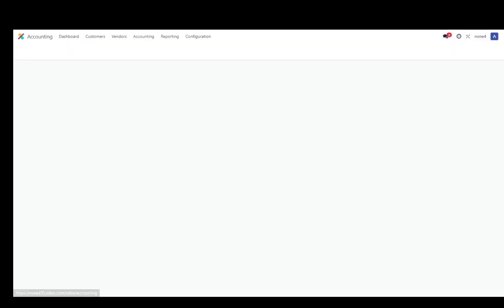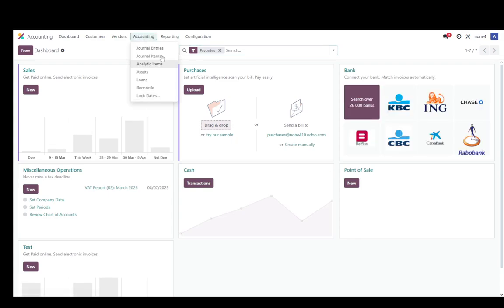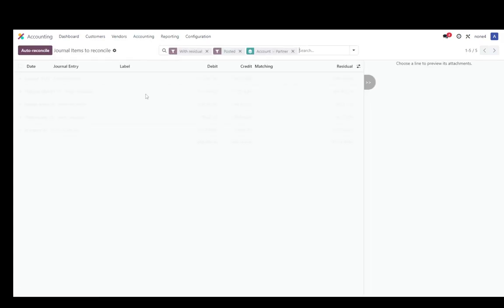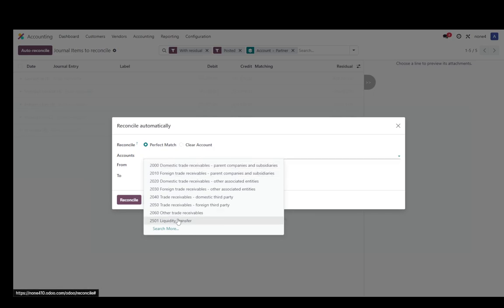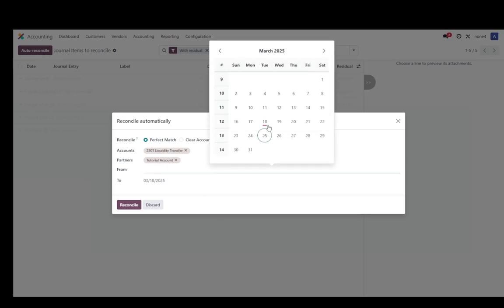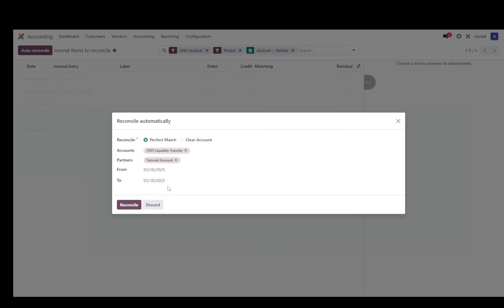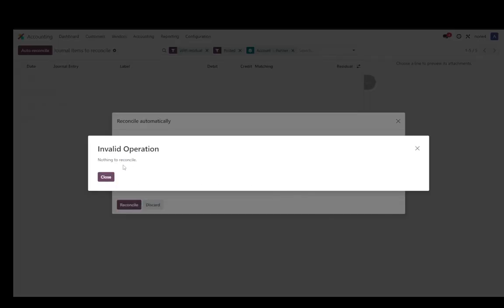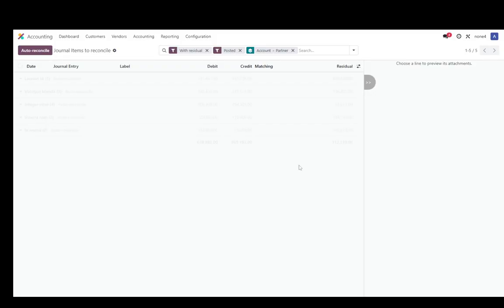How To Reconcile In Odoo Tutorial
Today we talk about reconcile in odoo,odoo,how to reconcile in odoo,odoo accounting,odoo reconciliation